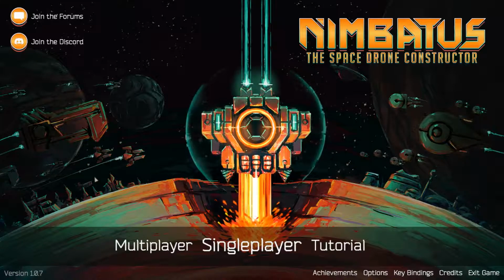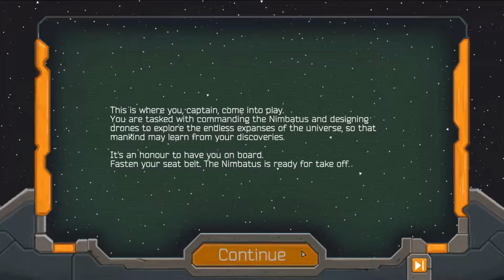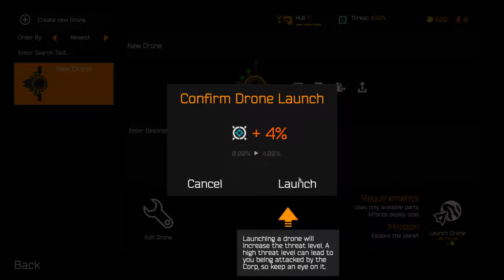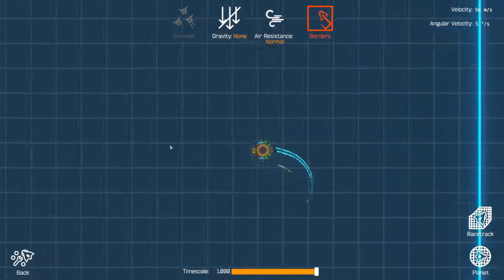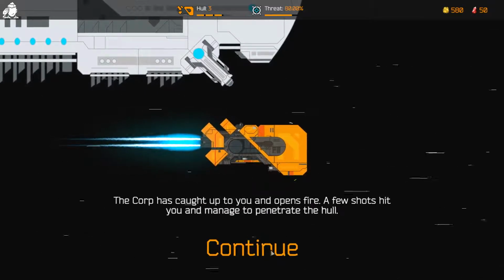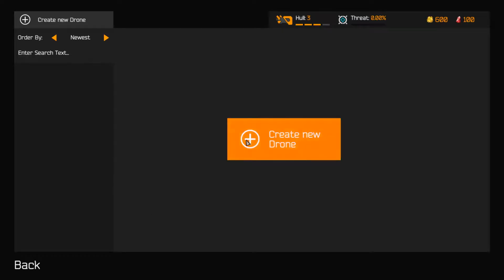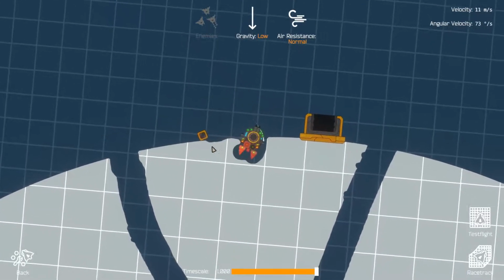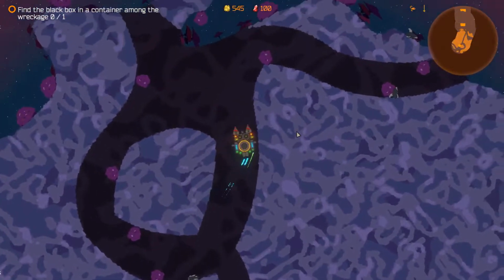Nimbatus Ep 1 - Drones in Space!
Game looks pretty rad, NGL